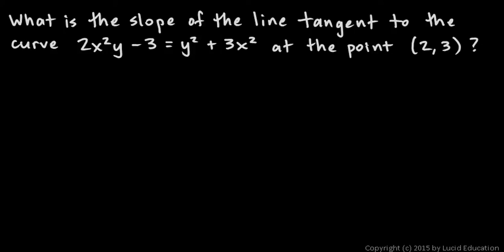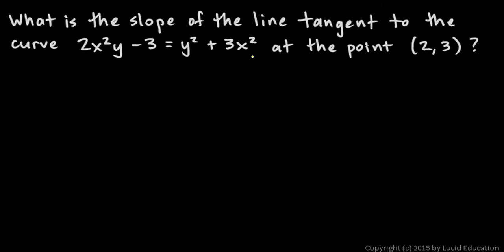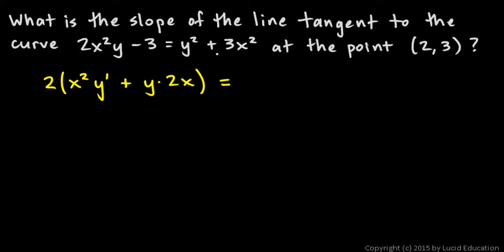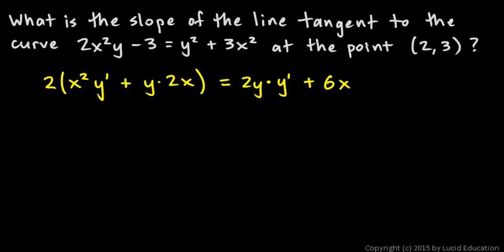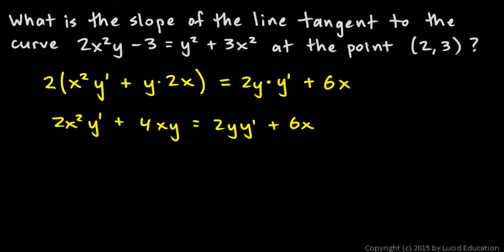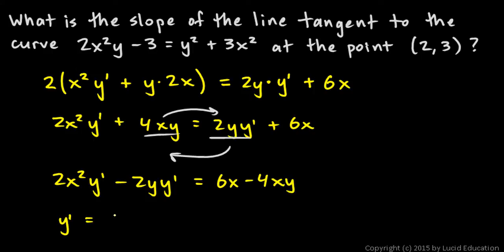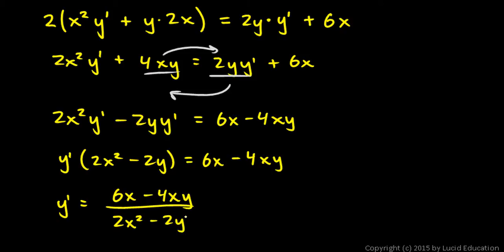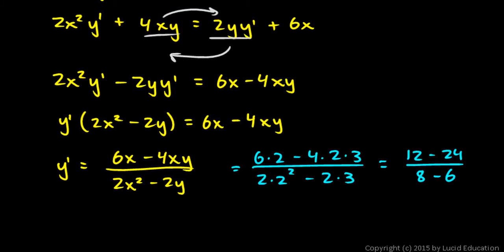AP Calculus AB Practice Exam - Multiple Choice Problem 23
AP Calculus AB Practice Exam
Multiple Choice Problem 23